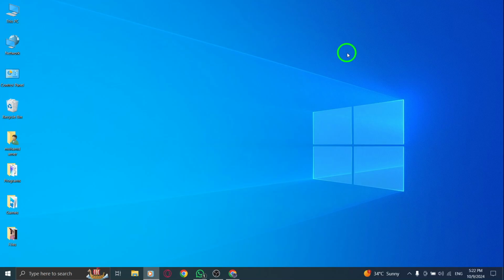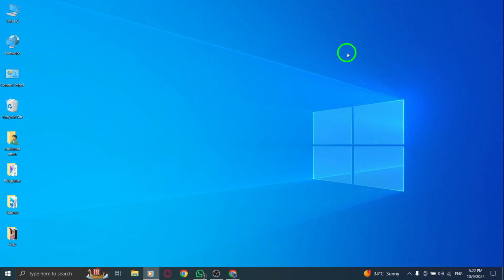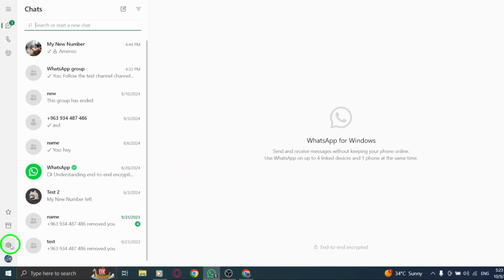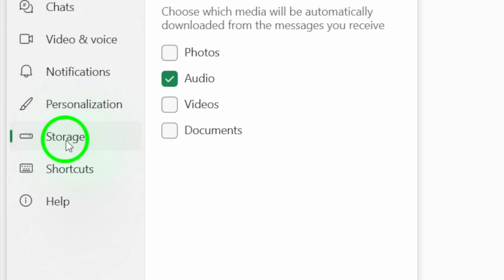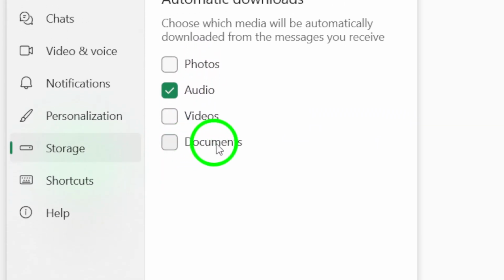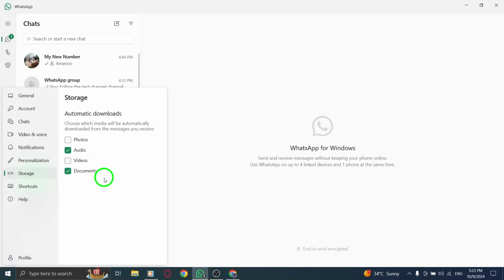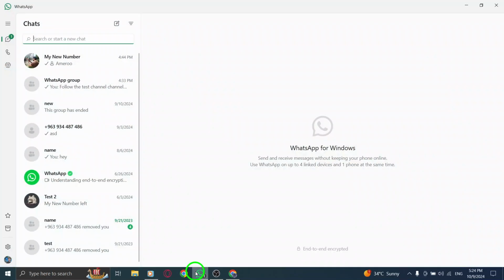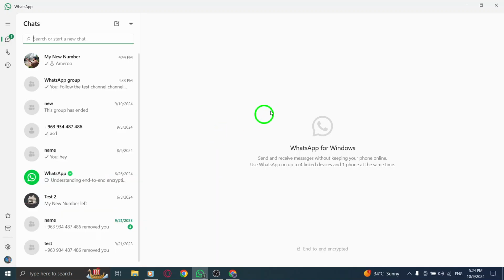How To Enable Documents Auto-Download on WhatsApp On PC (New Update)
Learn how to enable documents auto-download on WhatsApp using your PC. This simple guide will help you automatically save important files without the hassle of manual downloads.
Steps:

Click on the gear icon.
Click Storage.
Check Documents.

Now you're all set to receive your documents effortlessly.
Chapters:
00:00 Intro
00:12 Soultion
01:05 Outro